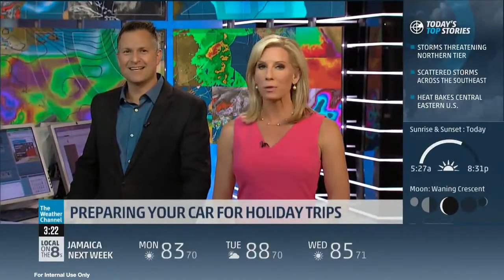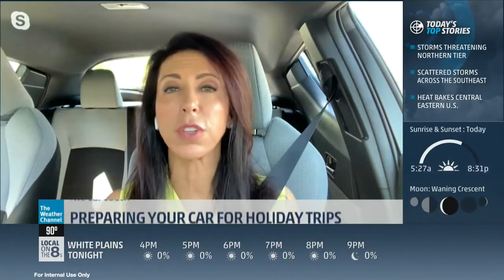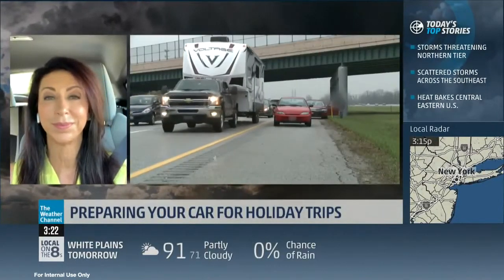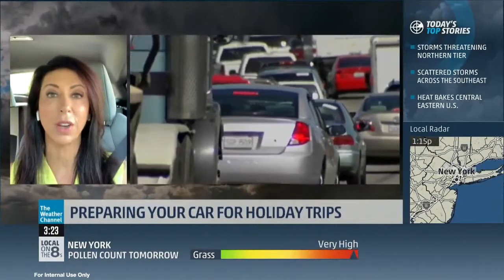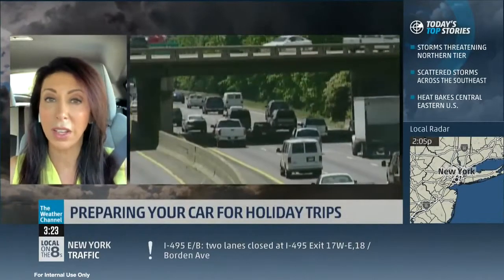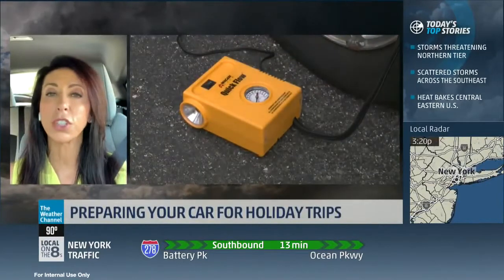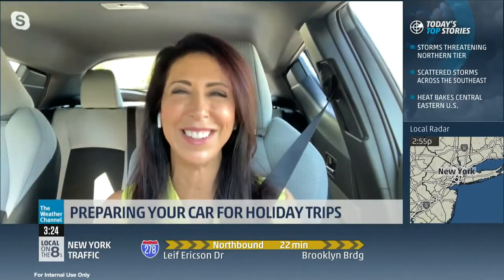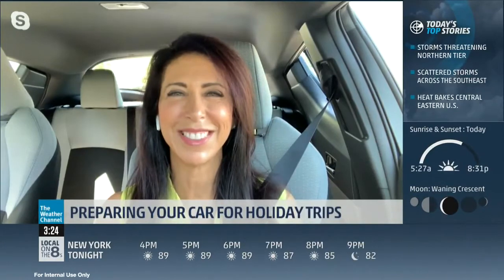Preparing Your Car for Summer Trips with Lauren Fix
Lauren Fix joins The Weather Channel with her automotive expertise with the number one way to plan for the heat this summer, how to prepare your car for a road trip and much more.

Aired: June 28, 2019